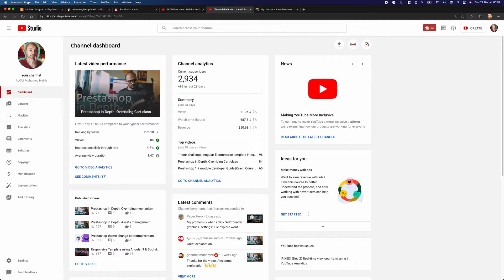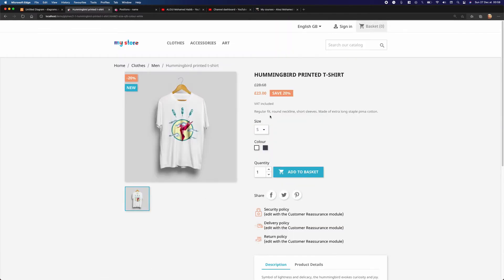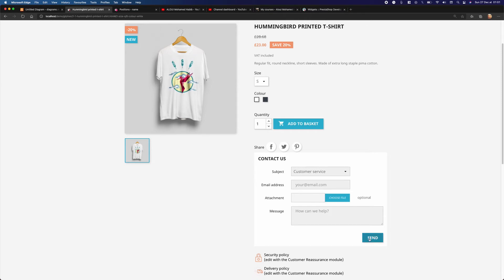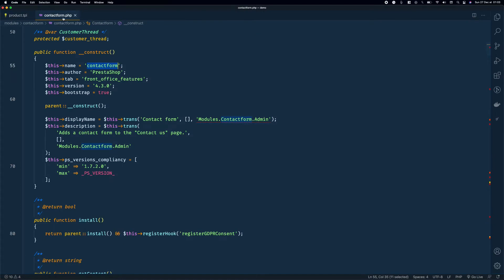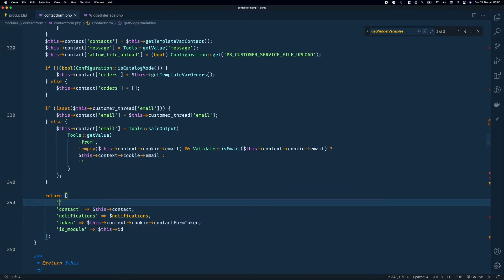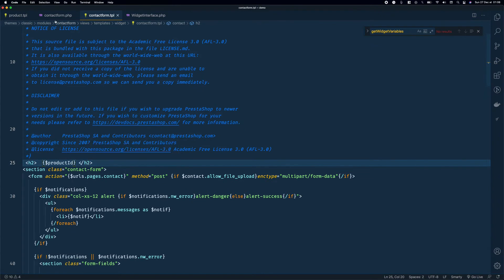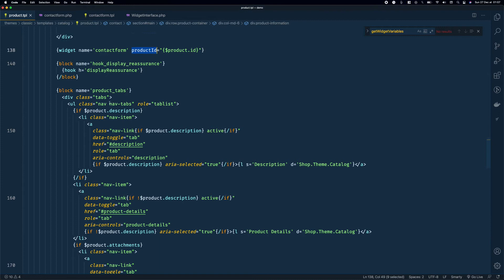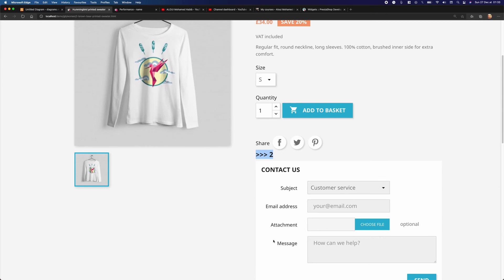Prestashop in Depth: Passing variable between templates